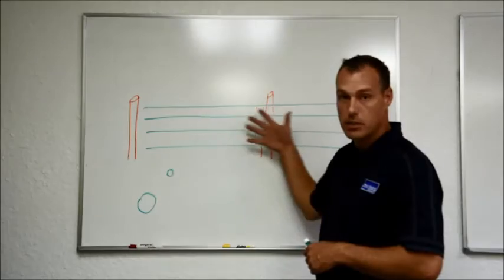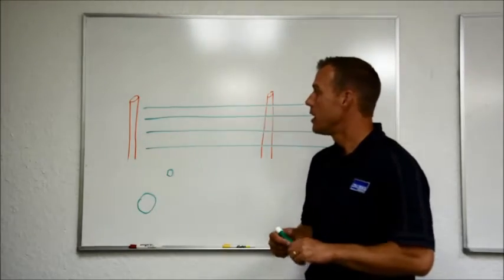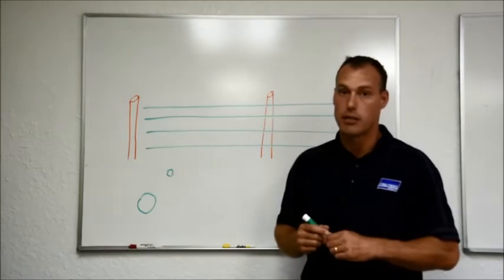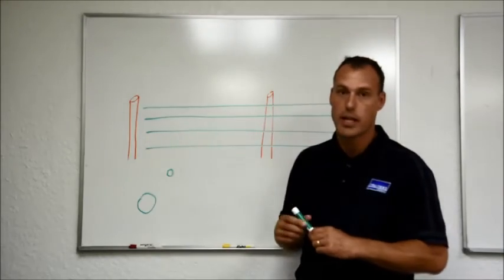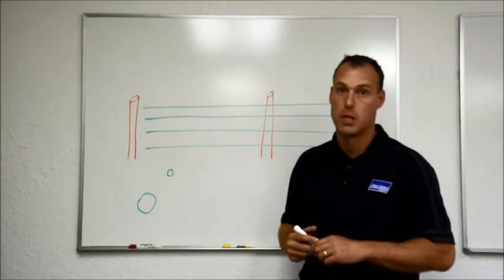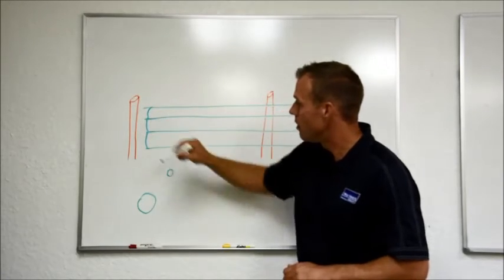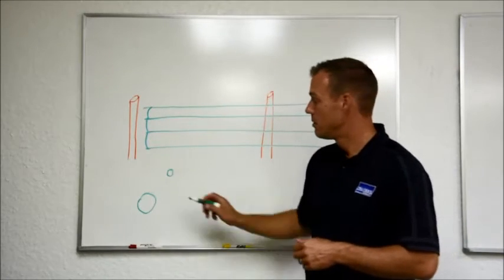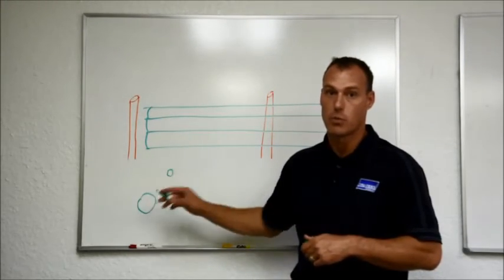The basics of carrying capacity | Patriot